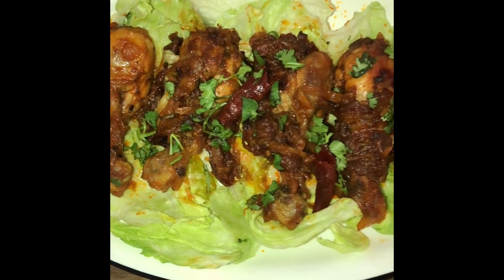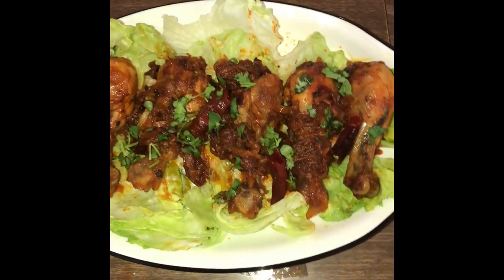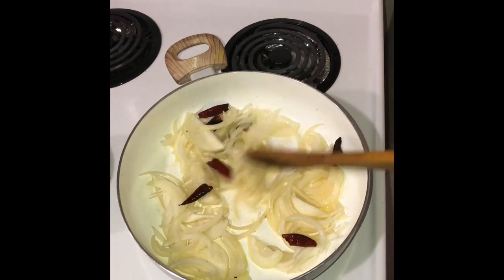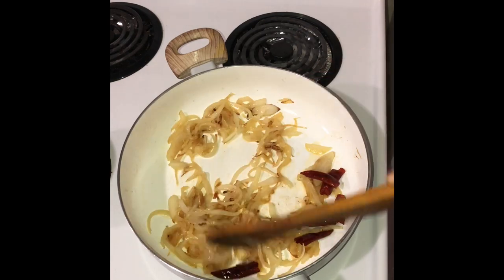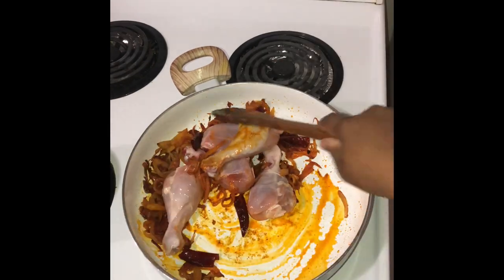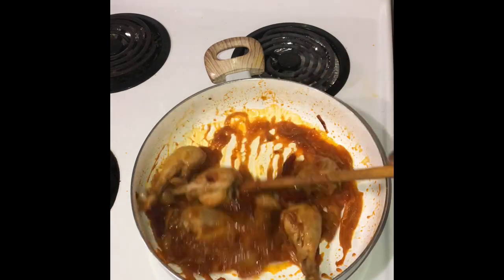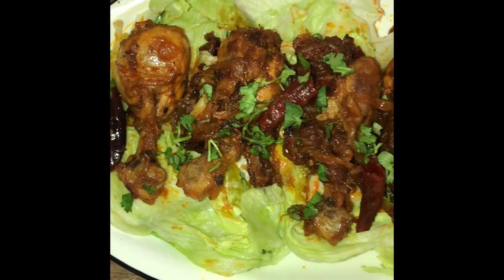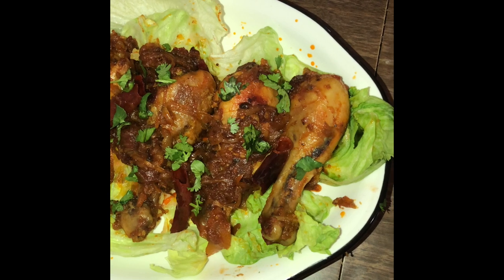AngloIndian Chicken Jolly Fry | Traditional Family Chicken Roast Recipe | Robertandstephy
Each Angloindian family will have their own style and method of cooking the same dish and we love all of them. So I kindly ask you to refrain from commenting negatively about the way this dish (or any anglo dish for that matter) is made in the video, simply because of the fact that I have only followed what my grandparents and parents and taught me about angloindian food.

We create and design ads and ad jingles for businesses.

Some of our popular recipe playlists linked below